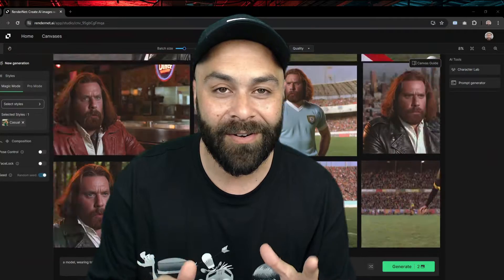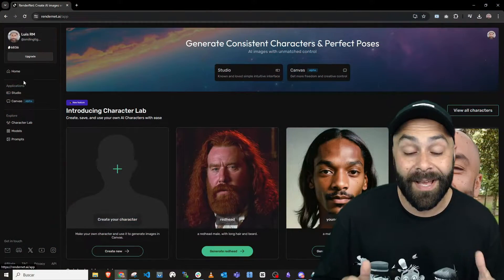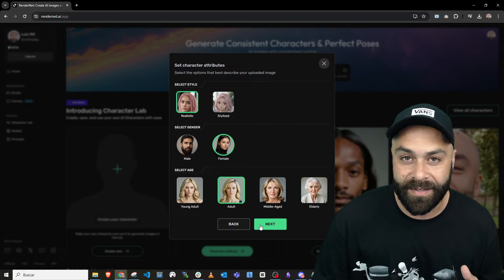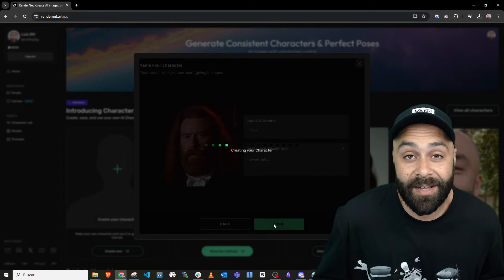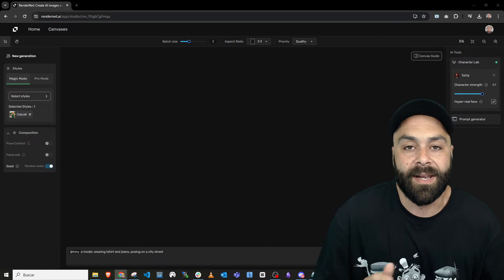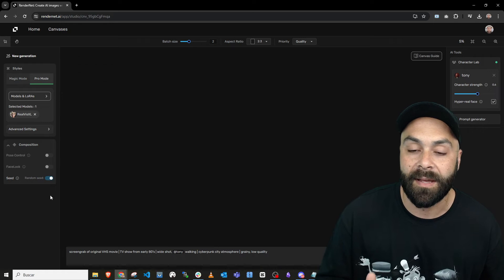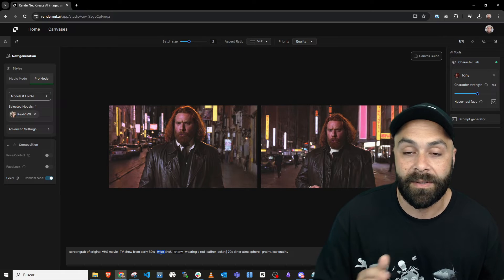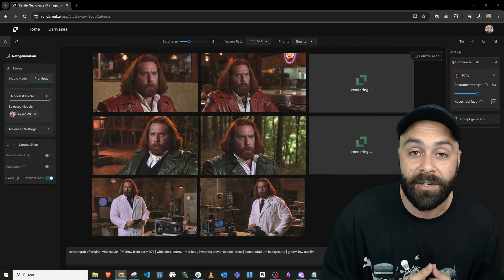CREATE THE SAME CHARACTER IN DIFFERENT STYLES WITH AI - RENDERNET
🚀 Character creation with RenderNet's latest innovation: Character Lab! In this video, I’ll walk you through how this cutting-edge tool transforms a single reference image into multiple character styles effortlessly. 🎨👾

🔥 Discover how Character Lab makes the character creation process quicker and more consistent than ever before. I'll also give you a sneak peek at how I organize everything neatly in Canvas.

You can try @affogato_ai at

💬 Got something specific you want me to test or discuss in future videos? Drop your suggestions in the comments!